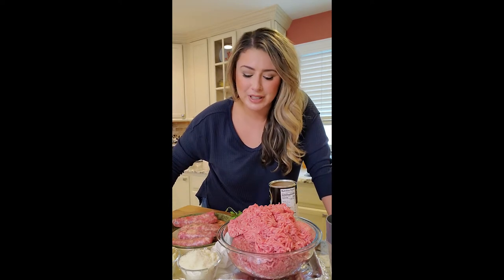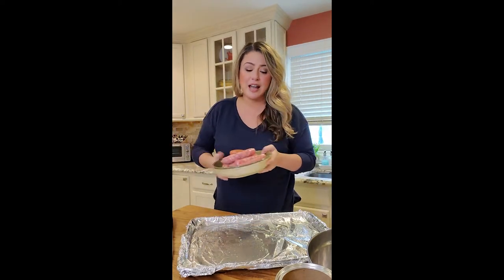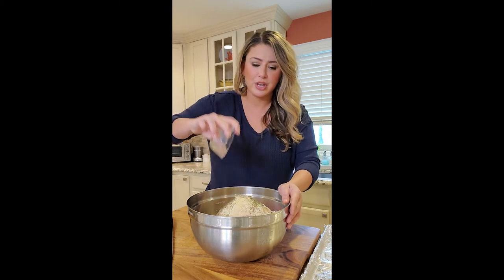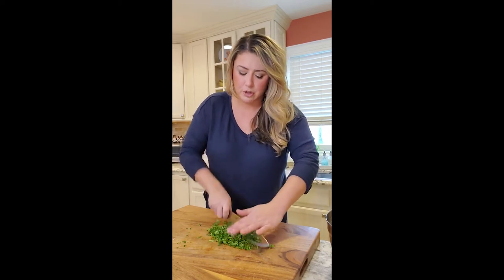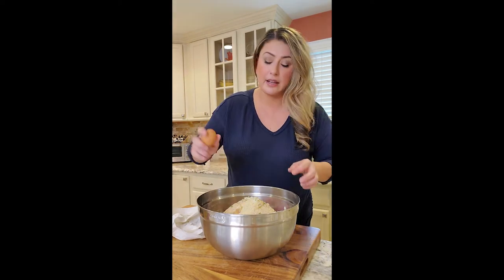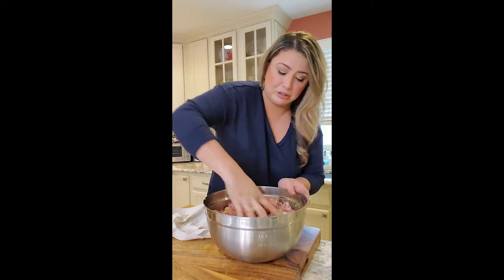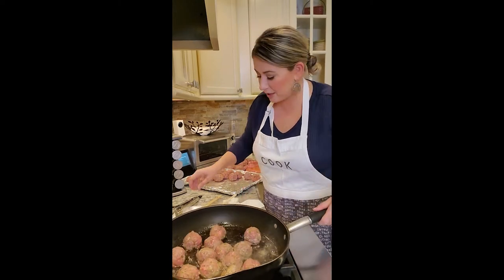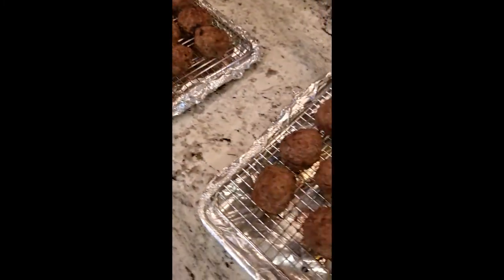Meatballs for Dinner | Cooking at Home | Recipes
Today @ChefCovas teaches us how to make delicious comfort food - Meatballs!

COMMENT What are your favorite comfort recipes?

Now available Summer Specials & Clam Bakes.